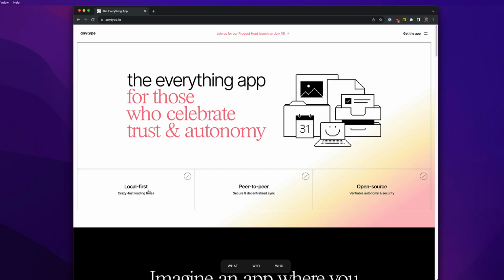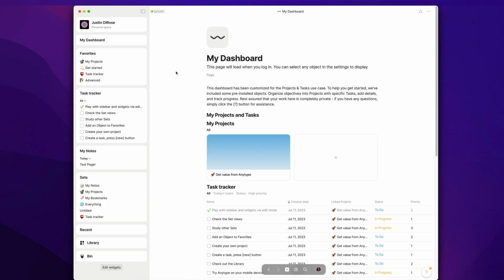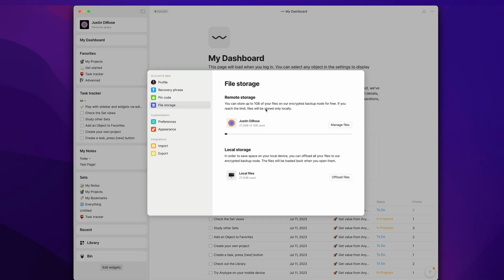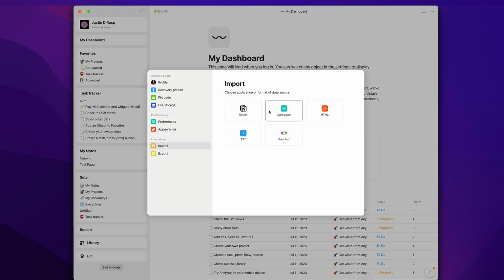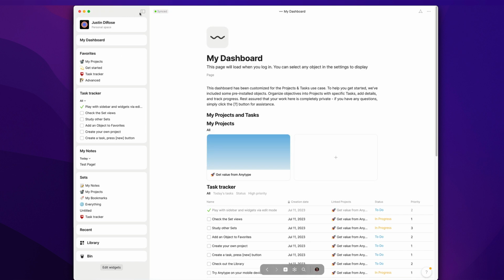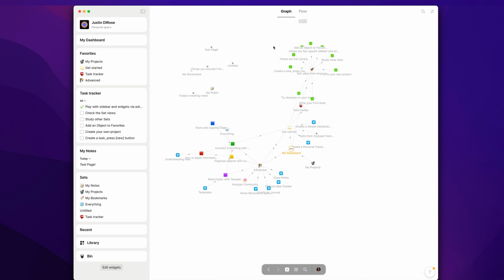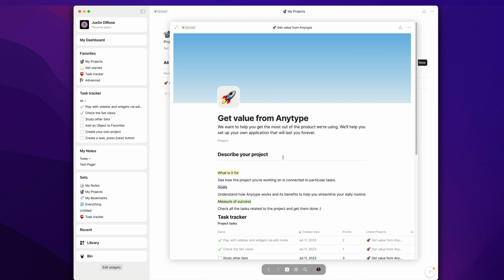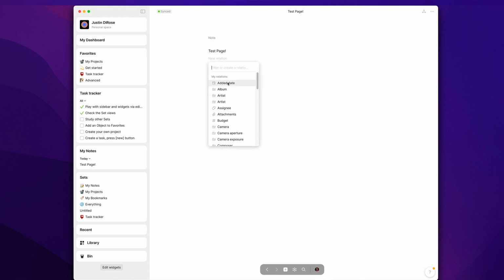Can this app dethrone Notion? | Anytype First Look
I used to use Notion a ton in my early days of personal knowledge management. But I just couldn't get over that it was all in the cloud, had poor offline support, and wasn't great on mobile.

Anytype has arrived on the scene to challenge Notion by being the open source, end-to-end encrypted, local-first alternative with many of the features you know and love already.

In this first look, we'll explore Anytype so you can decide for yourself if it can possibly unseat Notion in your workflow.

=== FOLLOW Effective ===

=== GEAR ===

=== PKM Stack ===